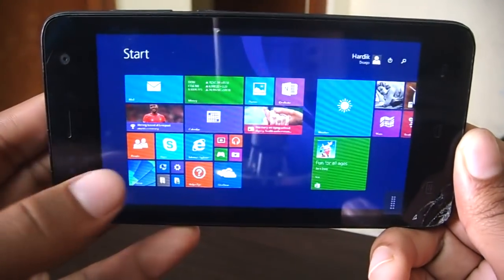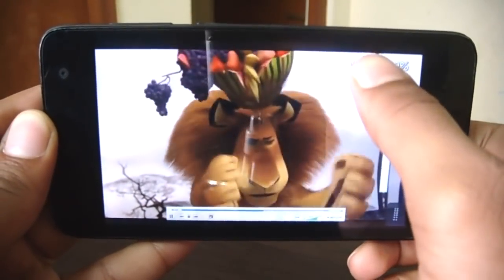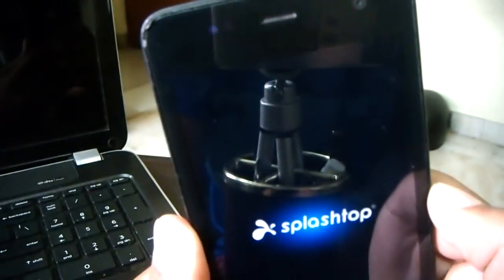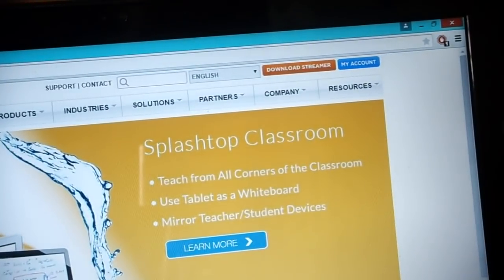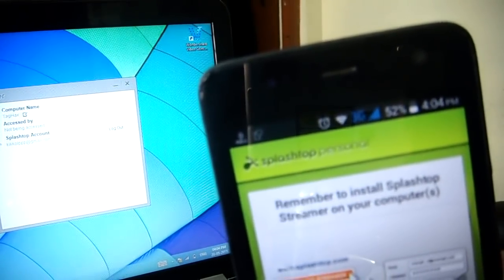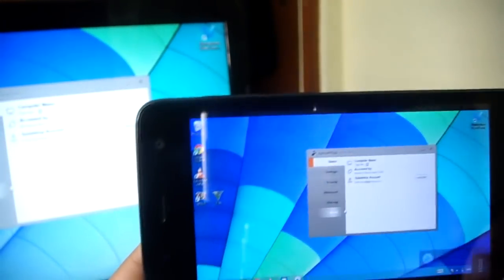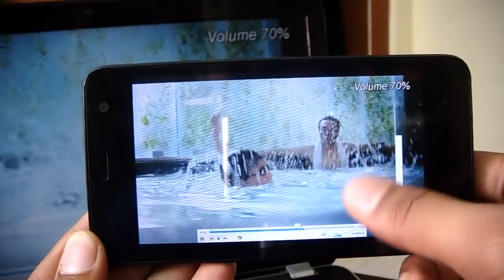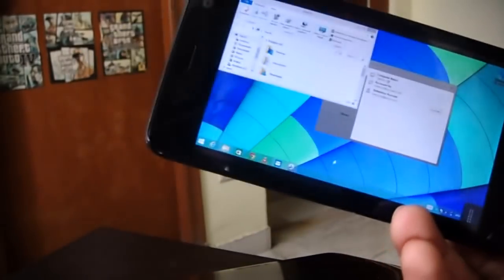How to GET Windows On An Android Phone|Tablet (Tutorial)